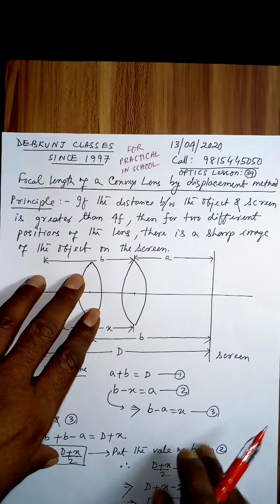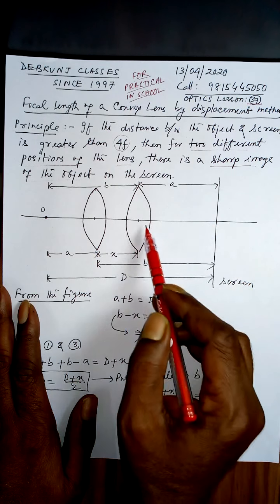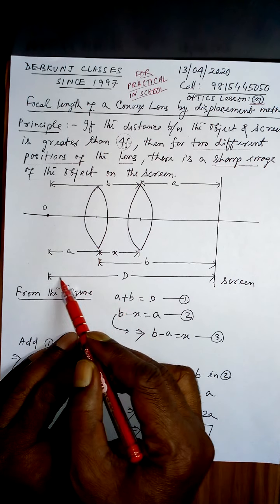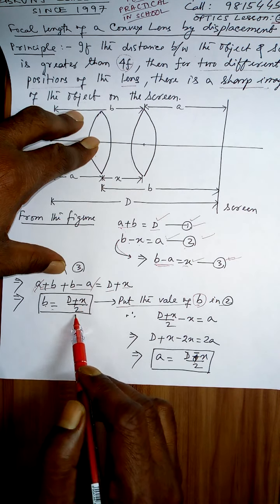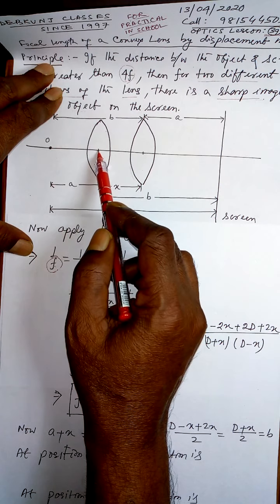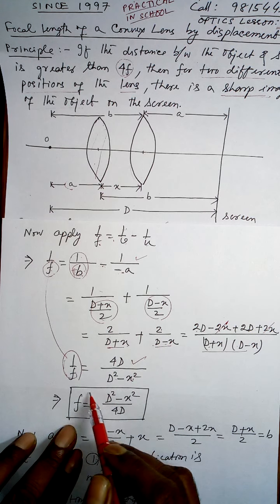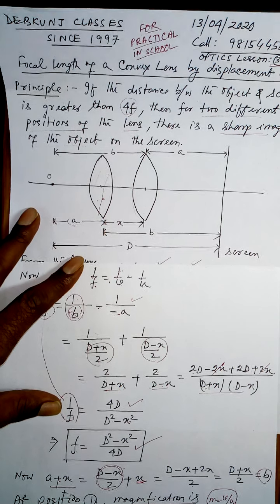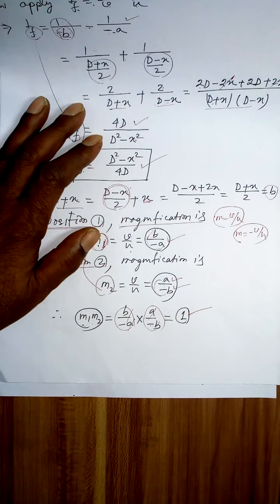OPTICS Lesson 40: Displacement method to find 'f" of a convex lens: a practical for school syllabus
when distance 'D' between object and screen is  greater than 4f, then for two different positions of the lens there is a sharp image of the object on the screen